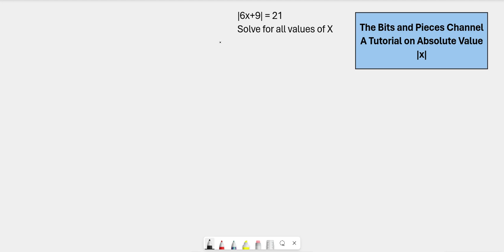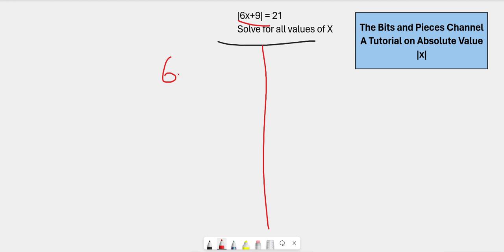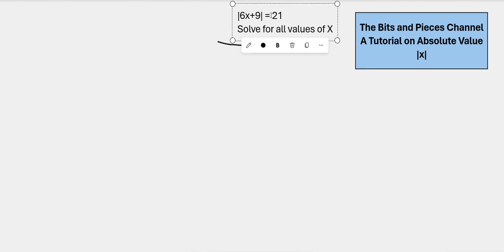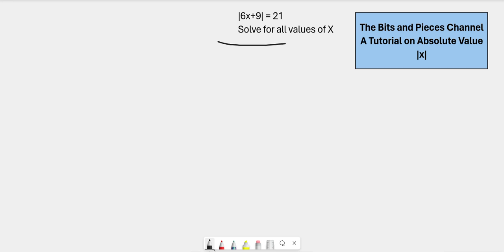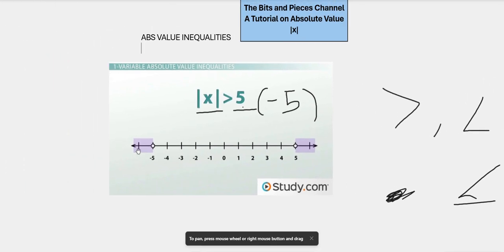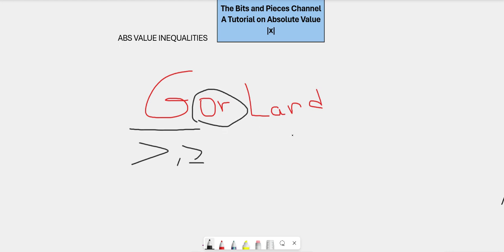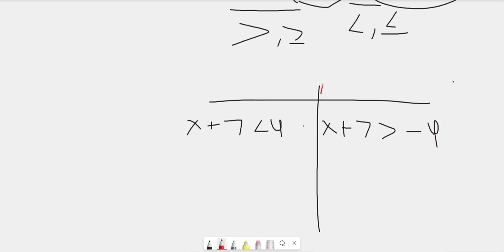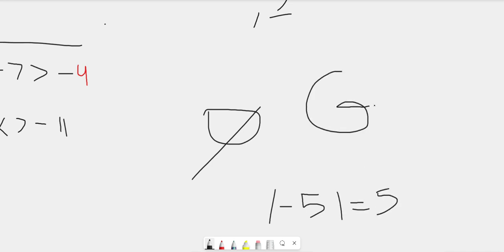How to Solve Absolute Value Equations with the Bits and Pieces Channel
Easy to understand tutorial on algebra with absolute value equations. Simplified and quick explanation.